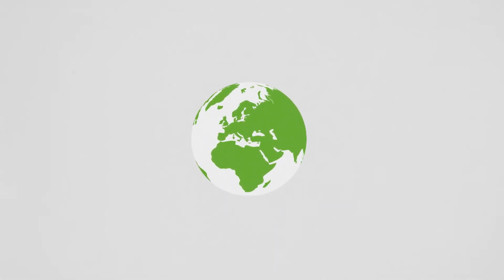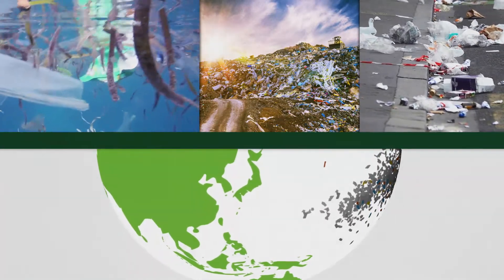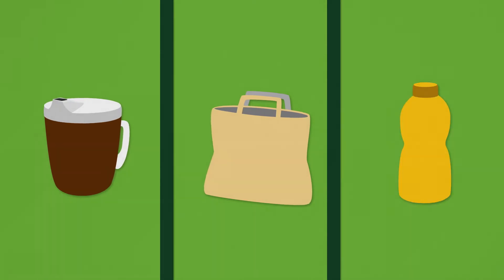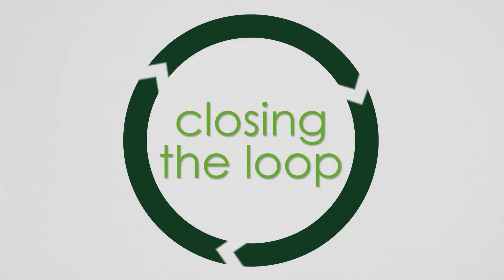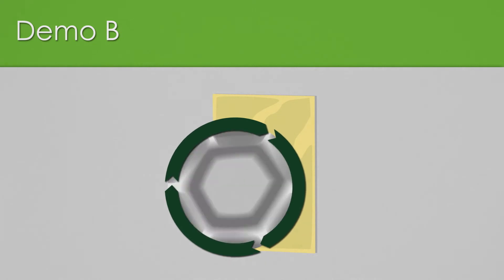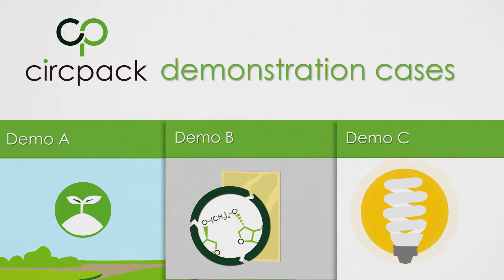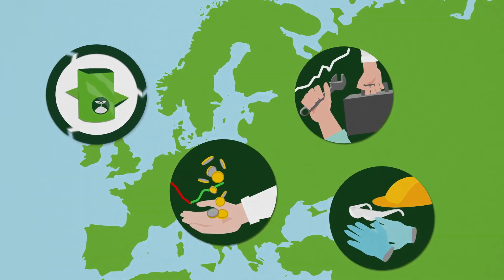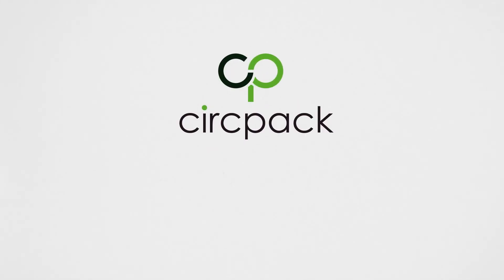CIRC-PACK - from waste to resource (vol.2)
CIRC-PACK is a Horizon 2020 project working towards a circular economy in the plastic packaging value chain. Discover why we are here, what we want to achieve, and which sectors can benefit from our innovations. Join us on the journey from waste to resource!